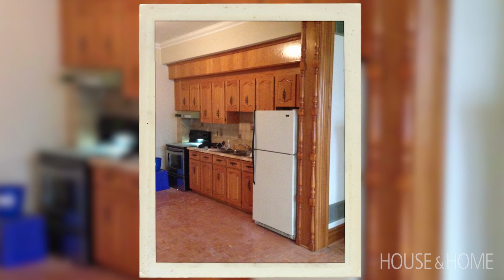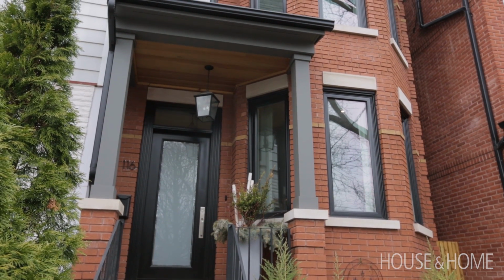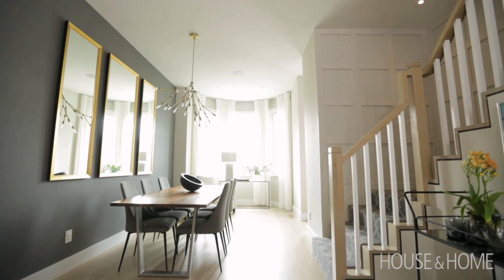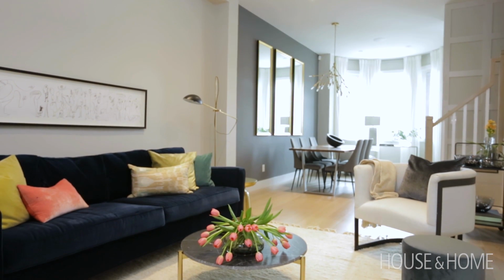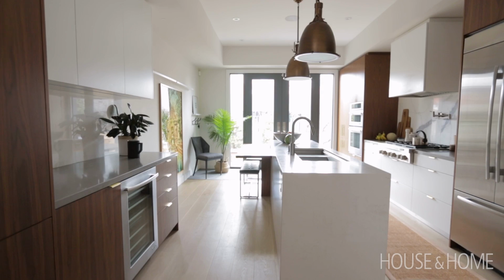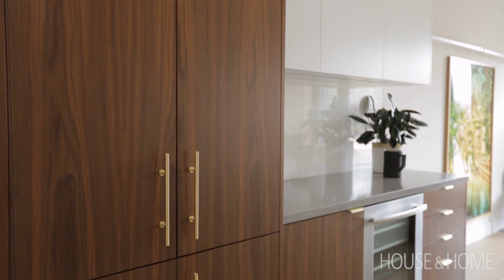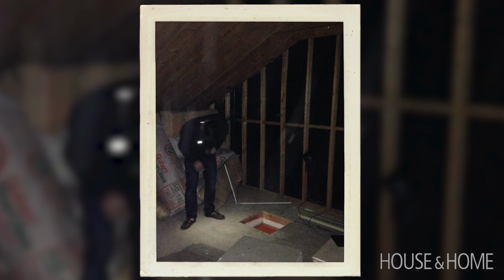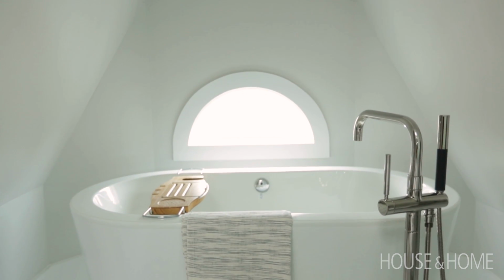House Tour: Modern Family Home Makeover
Designer Erika Floysvik of Fia Interiors shares the complete overhaul of an ’80s Victorian that she transformed into a modern, family-friendly space. From updating the exterior with black-framed windows to converting the kitchen into a bright and welcoming hub, these home reno ideas are sure to inspire. Plus, the attic-turned-master-suite is a must-see!

WHERE TO BUY: Front Entry / Stairs: Herringbone tile, Saltillo Tiles; Stair Runner (Main to Second Floor), Elte. Powder Room: Vanity, faucet, toilet, accents, Roman Bath; Light Fixture, Sescolite; Mirror, Made Goods; Wallpaper, Prime Time Paint & Wallpaper. Kitchen: Wall ovens, stove, fridge, Caplans; Kitchen sink, faucet, pot filler, soap pump, Roman Bath; Cabinetry & Custom Built in Table, Art Craft Kitchens; Backsplash, Stone Tile; Pulls, Handles, pendant lights, Upper Canada Hardware; Chairs, art, accessories, Elte. Dining Room: Bar Cart, accesorries, Elte. Living Room: Rug, artwork, console, accessories, cofee table, nesting tables, floor lamp, console, chair, Elte. Master Bathroom: Tiles, Cera Gres;  Shower Set, tub filler, medicine cabinet, sink, faucet, tioilet, accents, Roman Bath; Vanity, Artcraft; Vanity Counter top, Cambria; Vanity Hardware, Upper Canada Hardware.